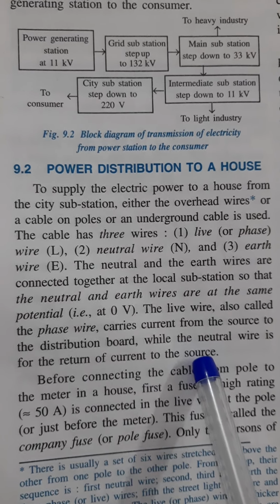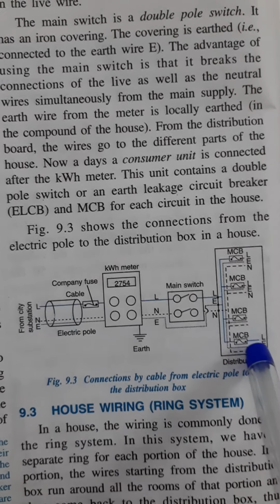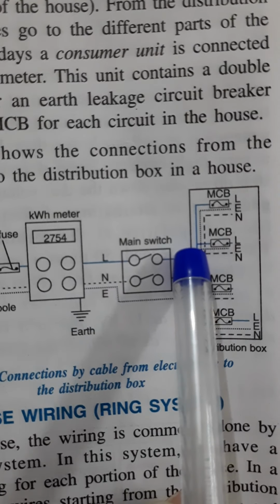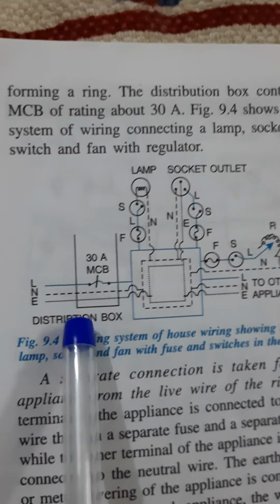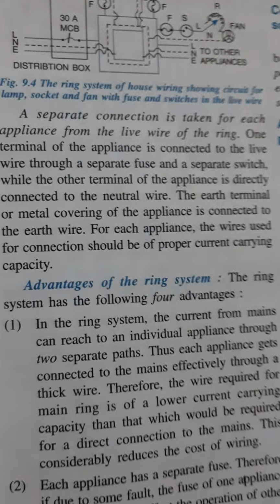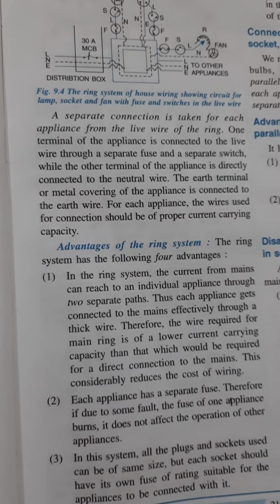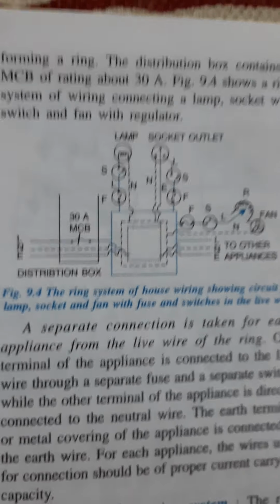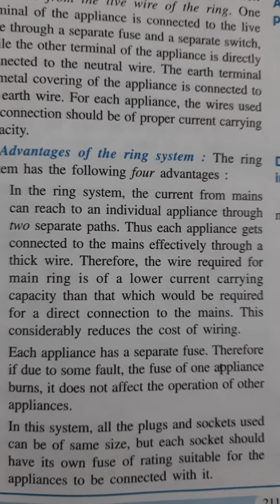ICSE II CLASS 10 PHYSICS II HOUSEHOLD CIRCUIT II PART -A II BY-: SEEMA DHIR